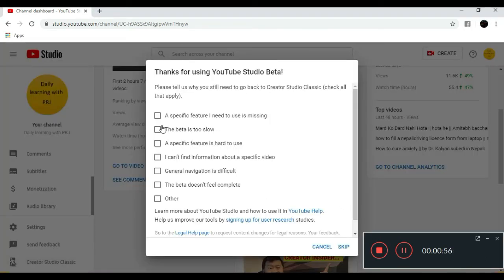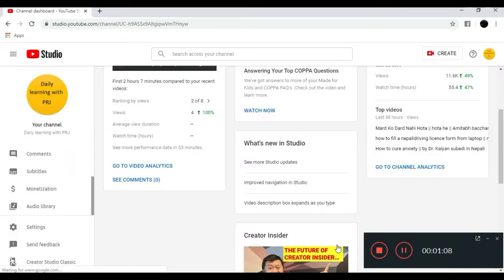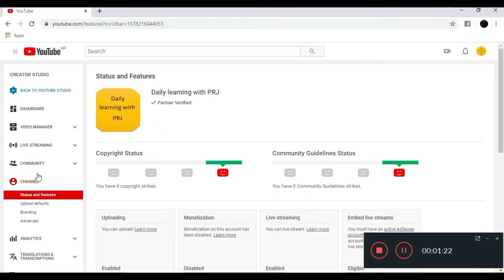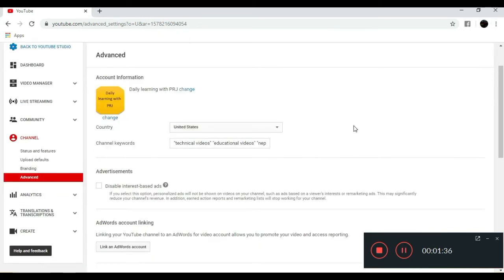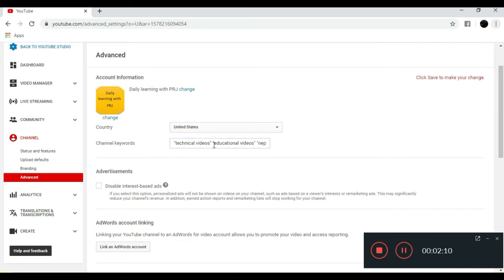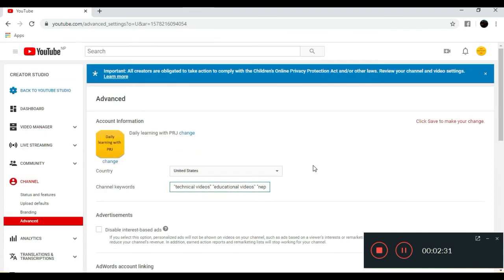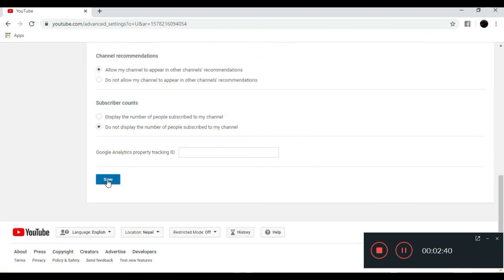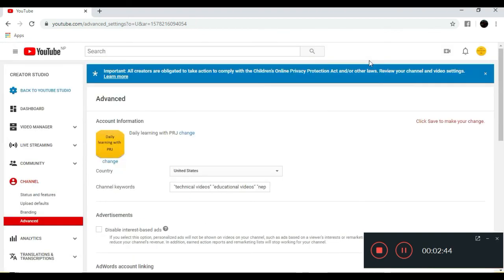SEO || search engine optimization || how to use keyword planner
add a keywords in youtube and grow channel.